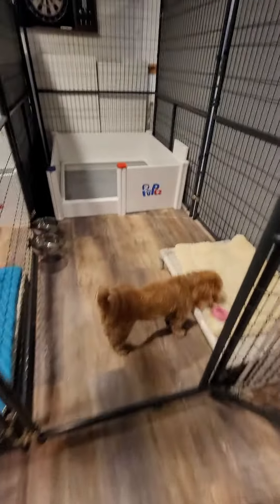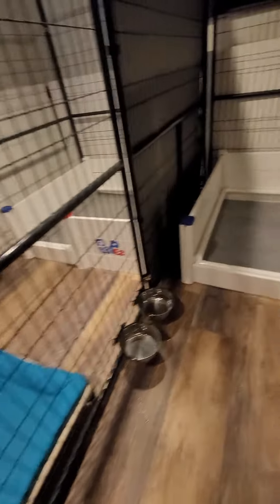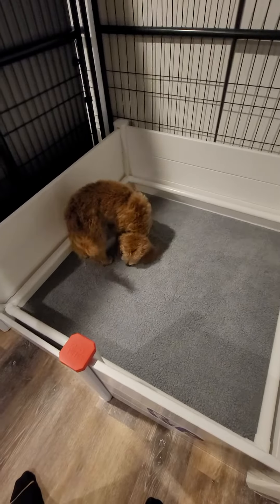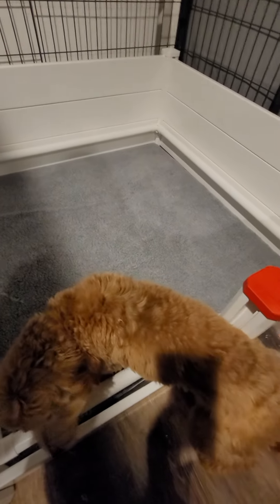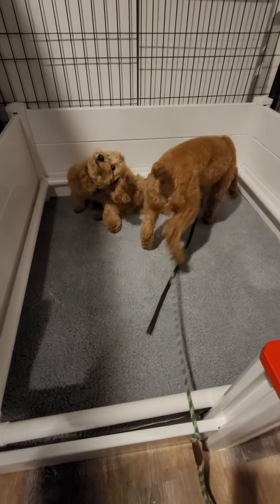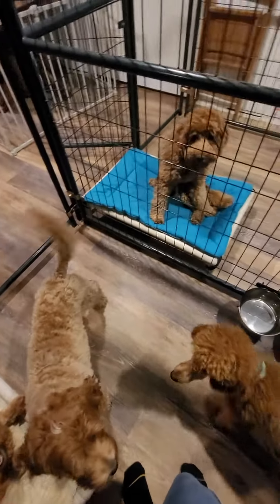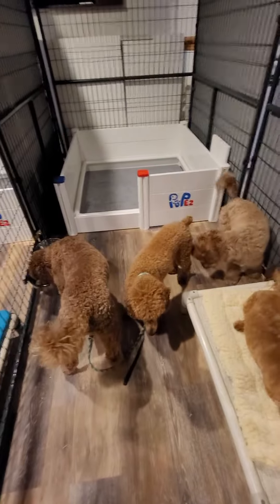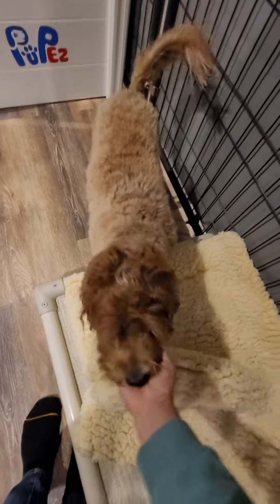Whelping Room Update: NEW Whelping Box and Kennels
PupEz Whelping Box review, along with our new Retriever Lodge Dog Kennels!

PupEz Whelping Box
Attached Bowls
Whelping Pads
Puppy Heating Pads
Our Kennels are the retriever lodge dog kennels from Tractor Supply, but you can find a very similar kennel here:
Similar Kennel